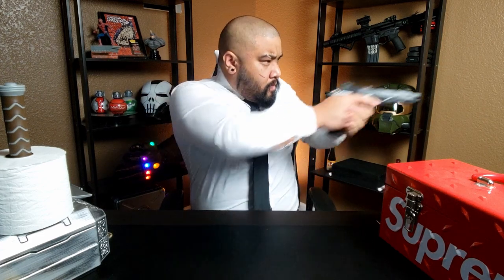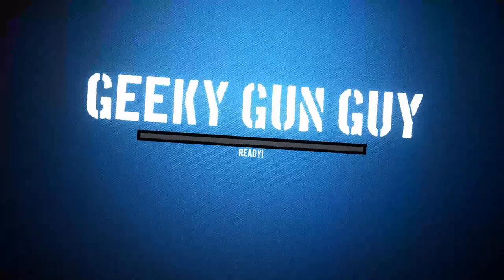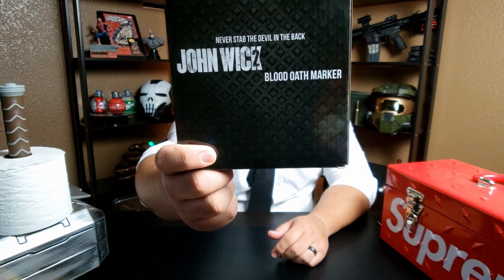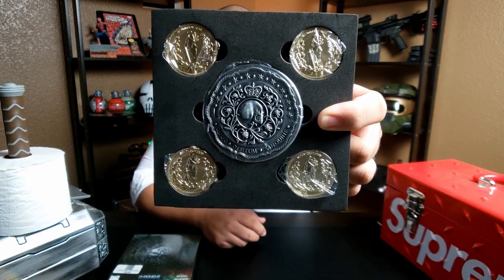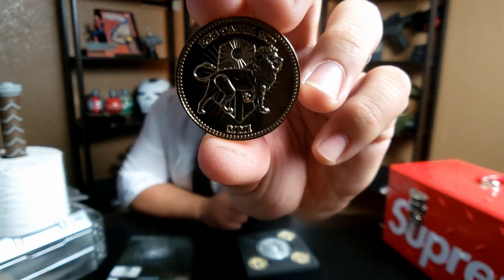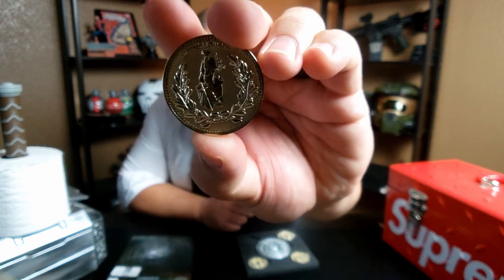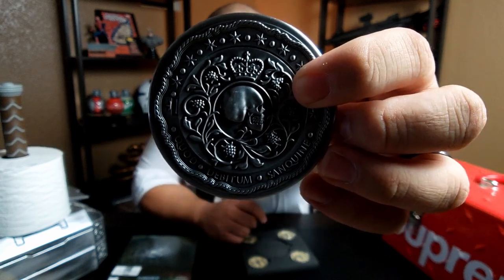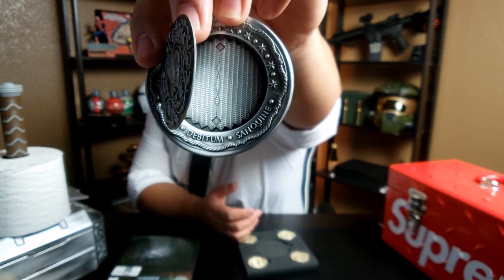JOHN WICK: CHAPTER 2 Blood Oath Marker | Unboxing / Review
Unboxing the Chronicle Collectibles John Wick 2 Blood Oath Marker is an amazingly detailed, licensed replica!